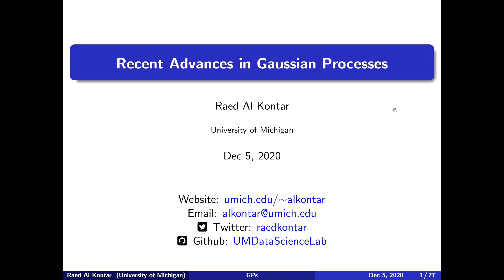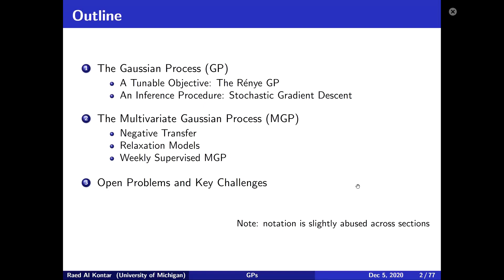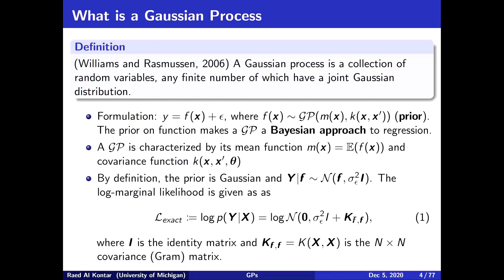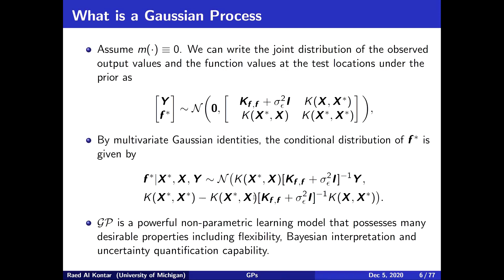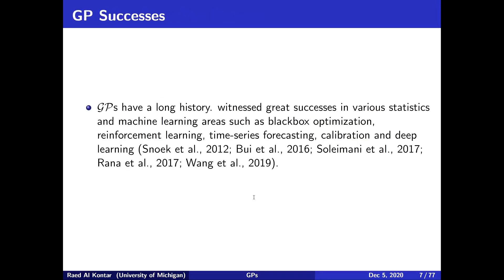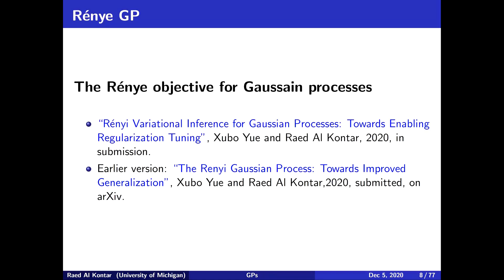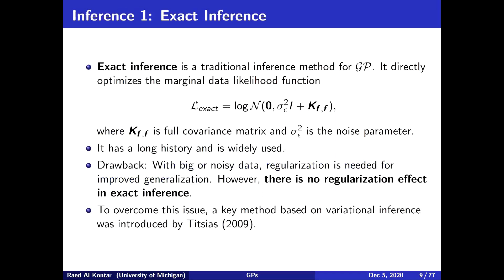Recent Advances in Gaussian processes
This talk presents recent work on Gaussian processes (GP) both from a theoretical and applied perspective.

The talk is partly based on the papers:

1) Stochastic Gradient Descent in Correlated Settings: A Study on Gaussian Processes